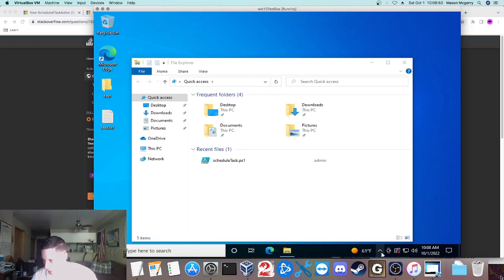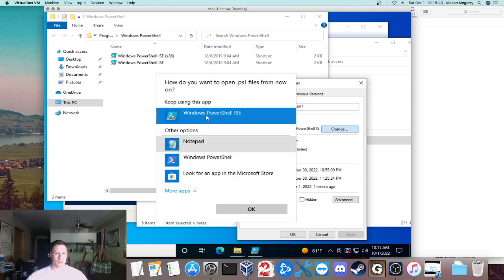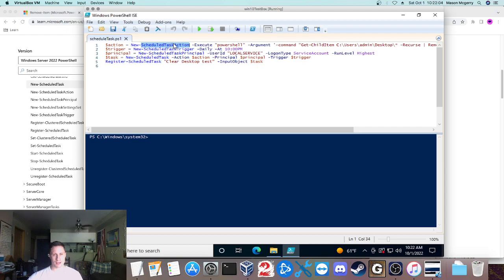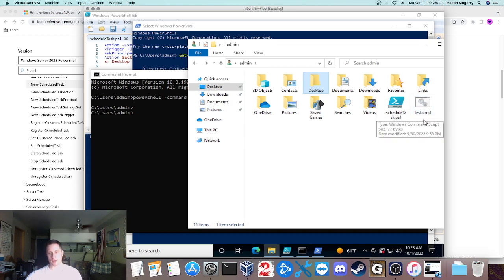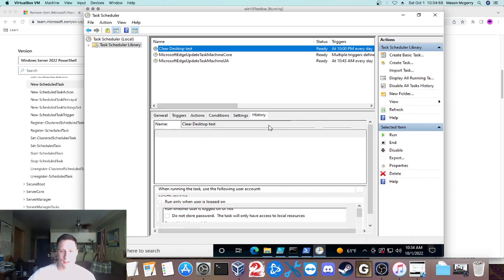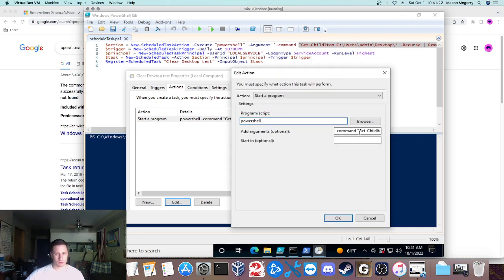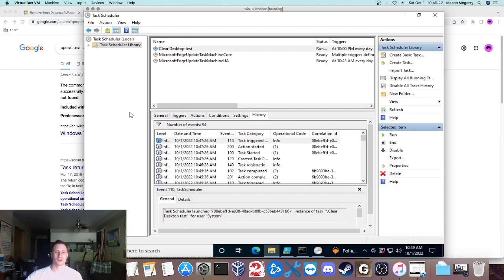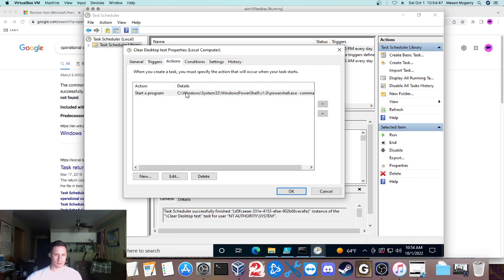WIndows 10, PowerShell, Task Scheduler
Comment with any questions, I will answer as soon as I can.